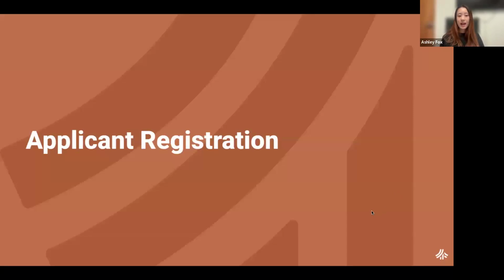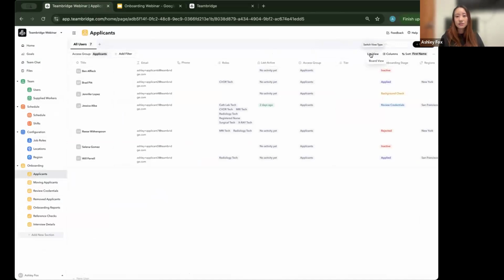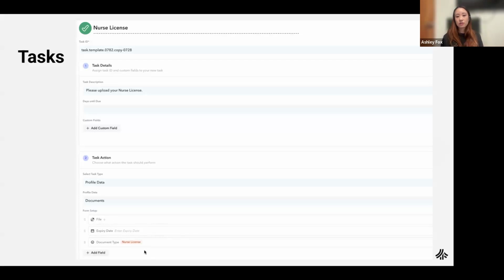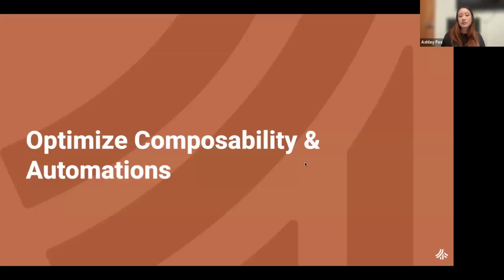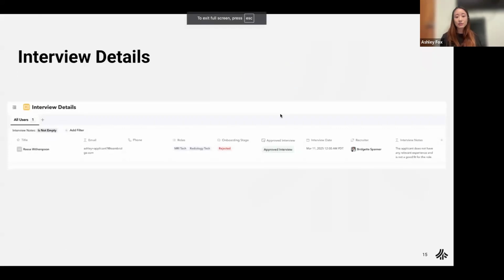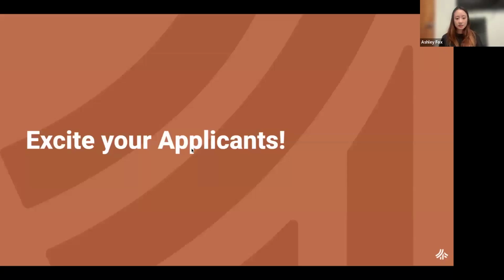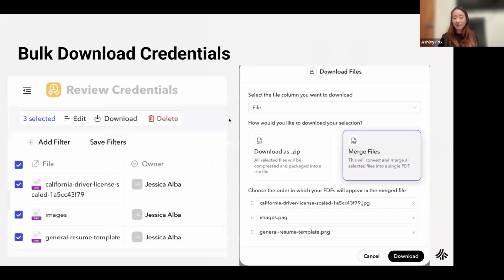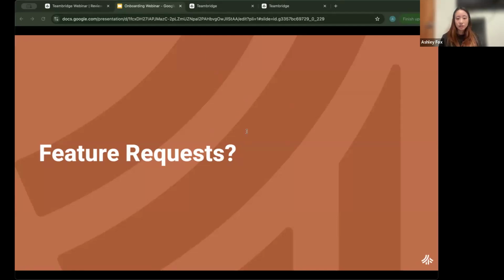How to Automate Your Onboarding Process | Teambridge Feature Spotlight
Don’t let outdated processes slow you down! Watch Implementation Manager, Ashley Fox, to discover how automations can save time, improve consistency, and ensure every new hire starts strong.

New to Teambridge?